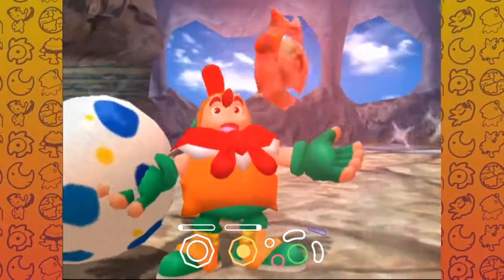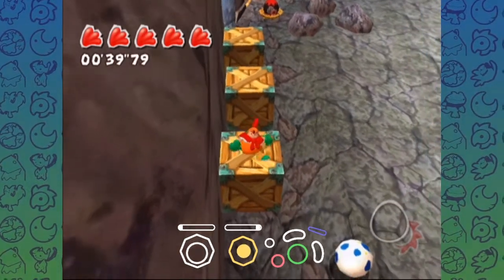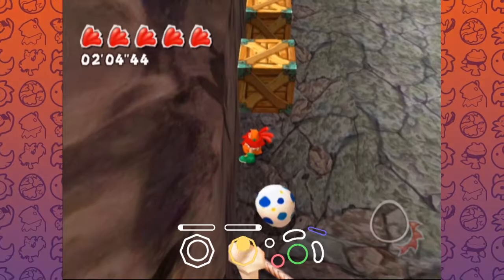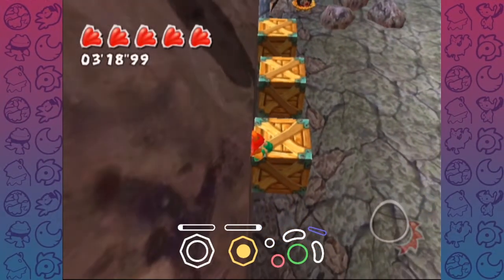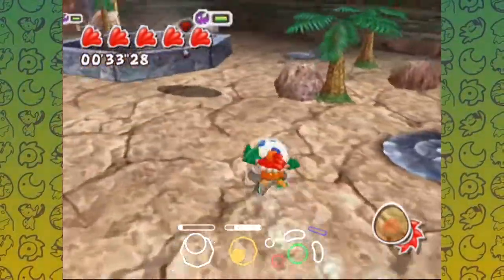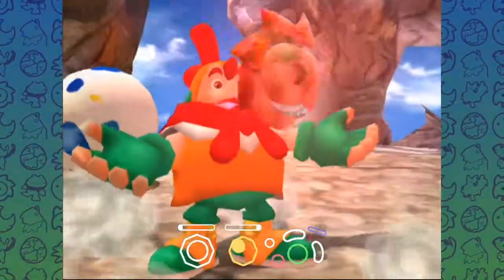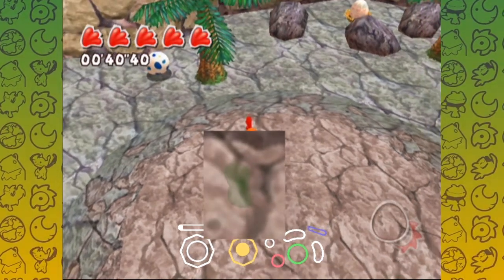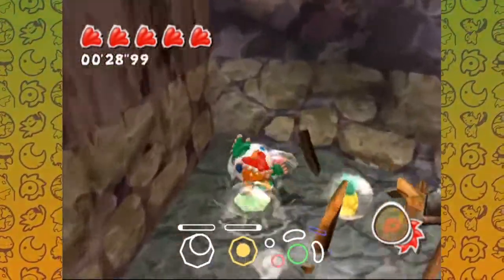[Tutorial] Billy Hatcher and the Giant Egg Any% | Dino Mountain Mission 8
Timestamps:
0:00 Start & Full Run of Level
1:02 Level Breakdown
1:50 Box Clip Explanation
5:29 Easier Way to Box Clip
5:54 Box Jump is Hard
6:10 Fast Gate Skip
6:55 Old Route Run Through
7:40 Old route: Lava Lake Skip
8:15 Peanut Jump
10:15 Easy Lava Lake
10:32 Tree Boost Easy Strat
11:34 End